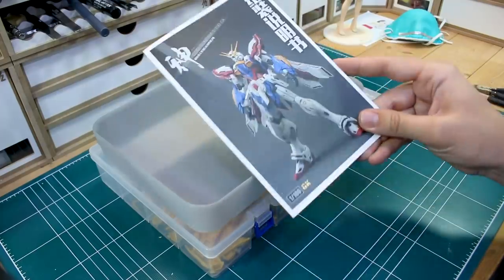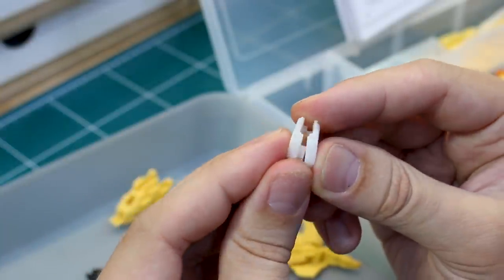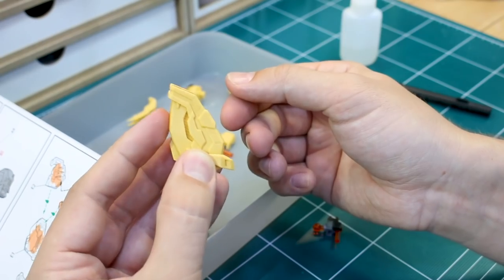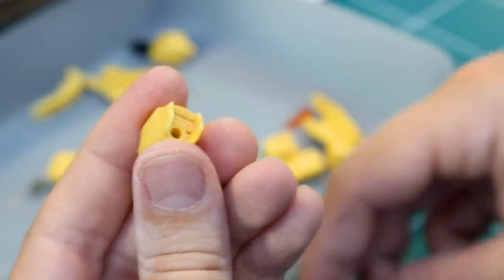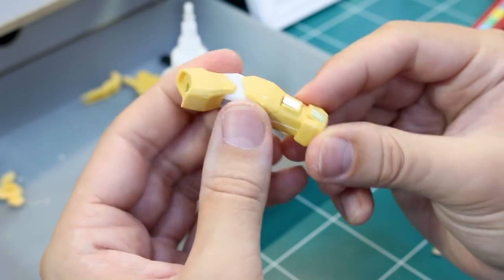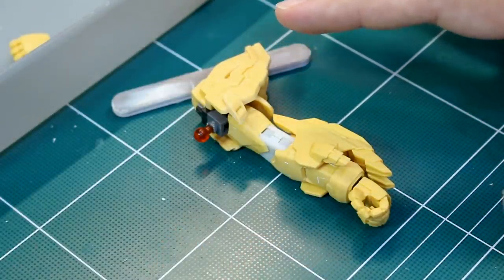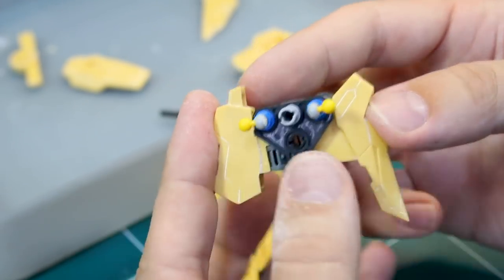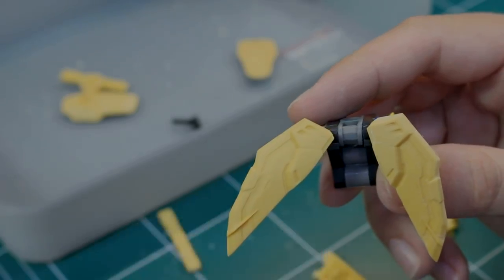Model Bingo God Gundam - Full Resin Kit WIP Pt.3 (Arms & Waist)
Continuing on with the full resin 1/100 scale God Gundam kit from Model Bingo and working on the arms and the waist sections today. Not much to fix here so it's pretty smooth sailing!